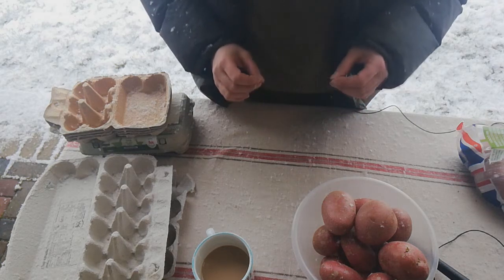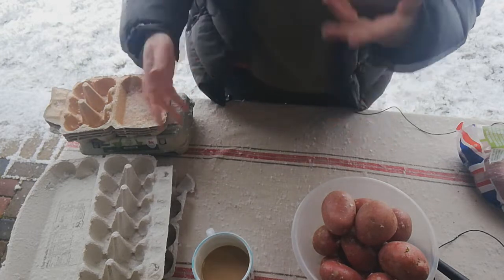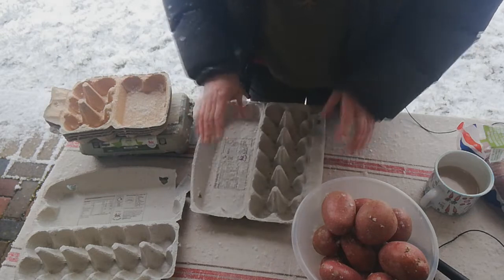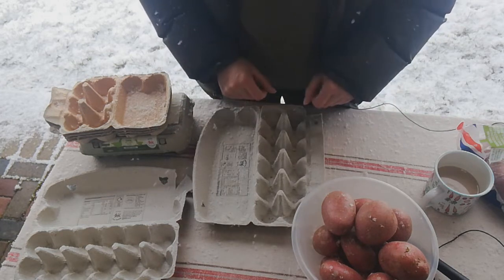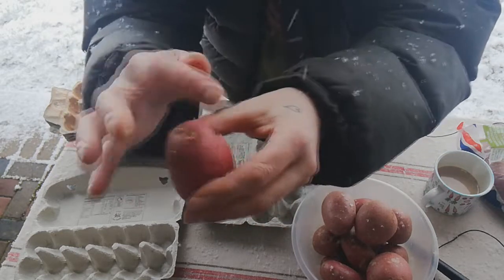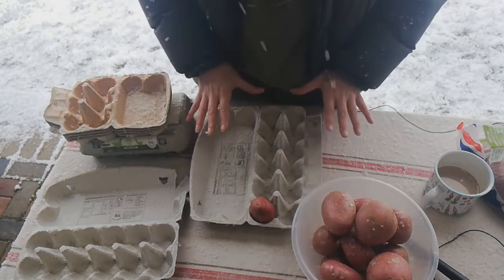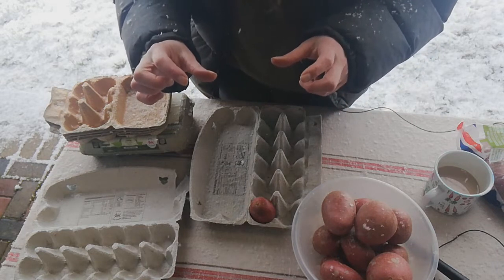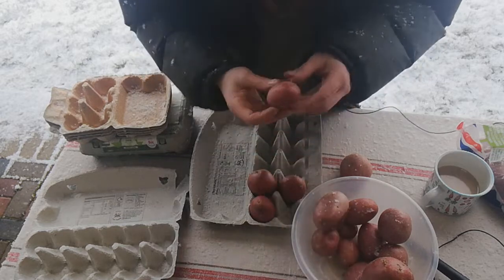Chitting Potatoes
How to chit potatoes.  January 2021.
These will be left in a cool light area for at least six weeks until ready to sow.